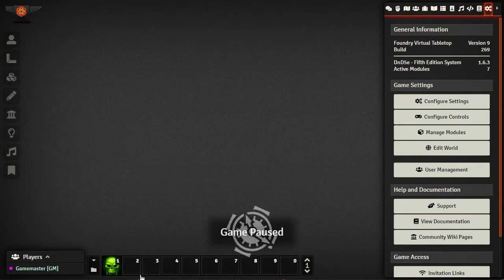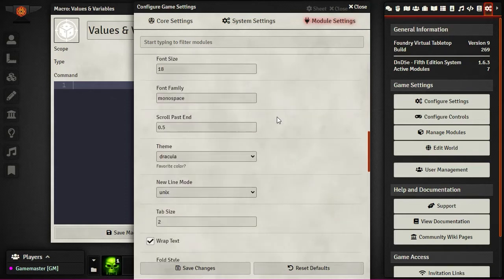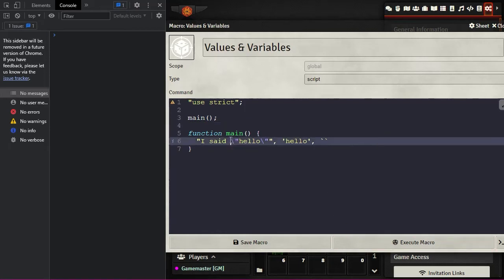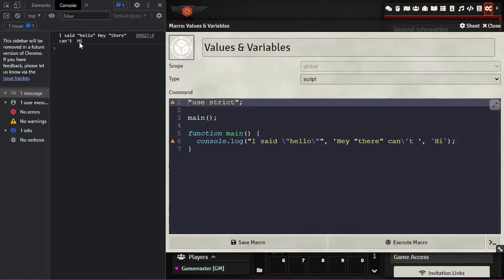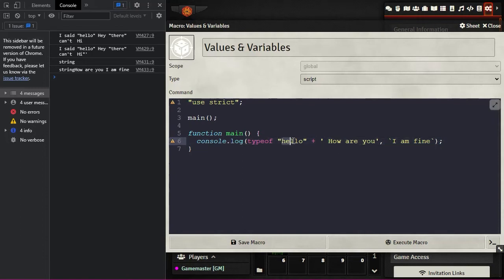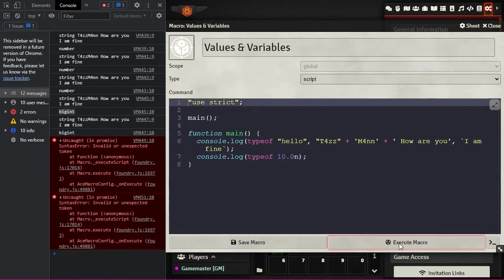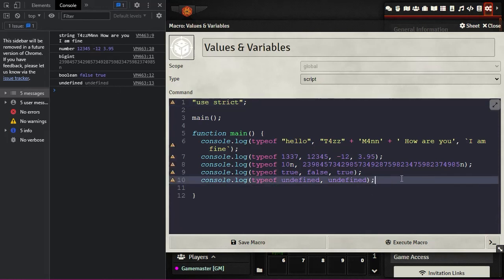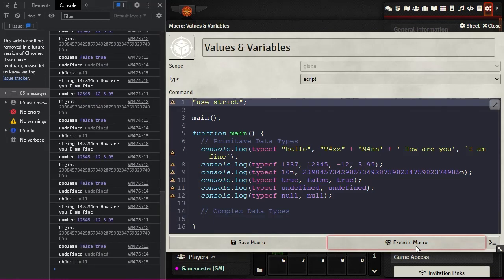Learn JavaScript With Foundry VTT V0.9.X - E01: Values and Variables (Part 01)